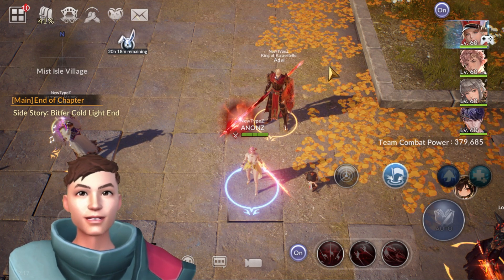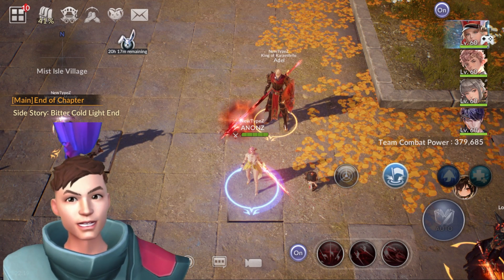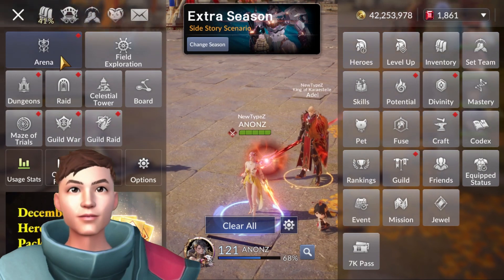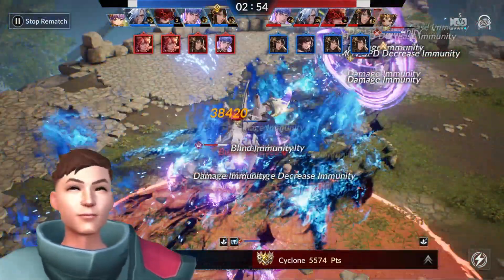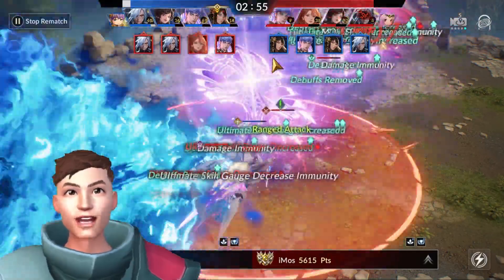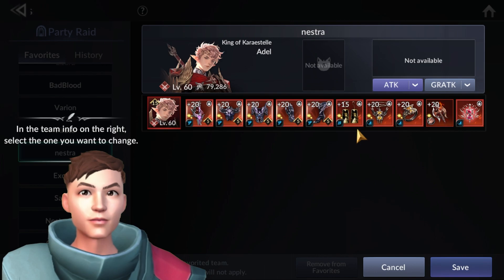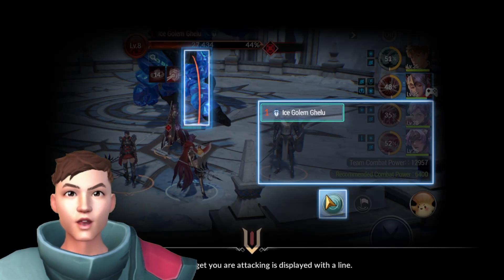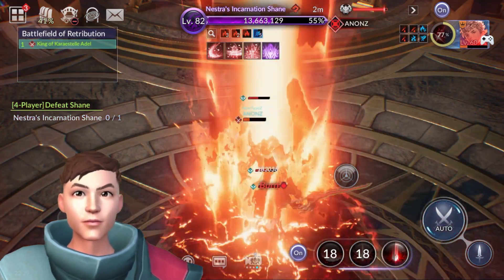Vtuber Wannabe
Testing Animaze